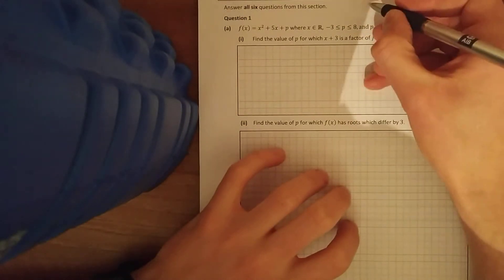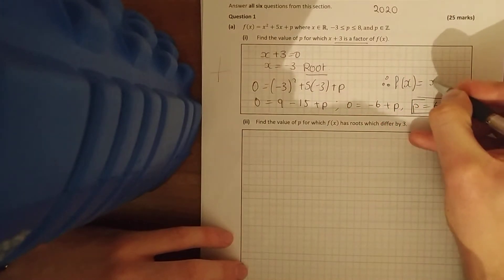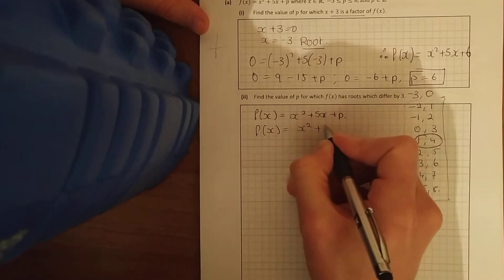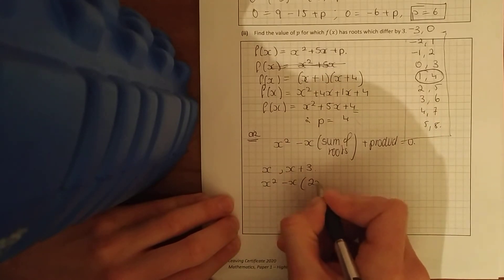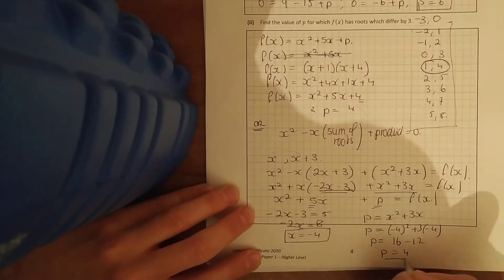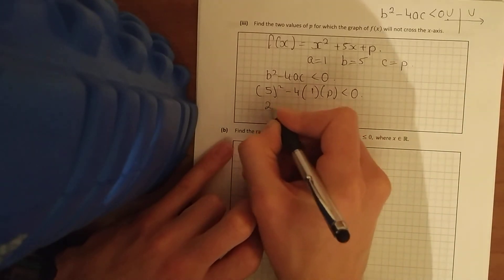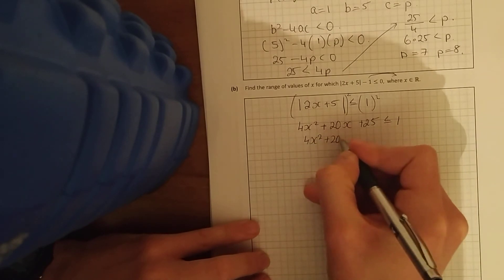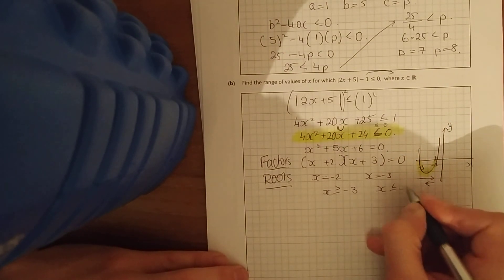LC HL Maths 2020 Paper 1 q1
leaving certificate higher level Maths. 2020 paper 1 question 1. nature of roots. modular equations.